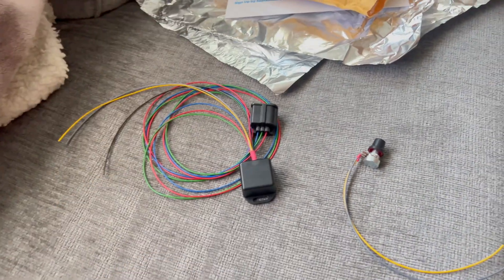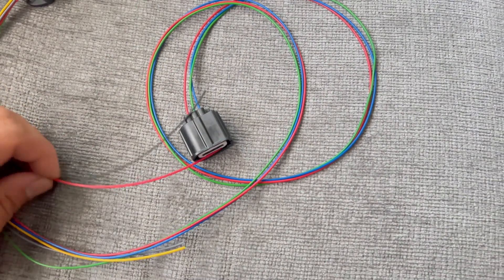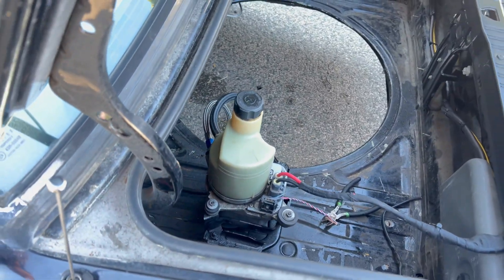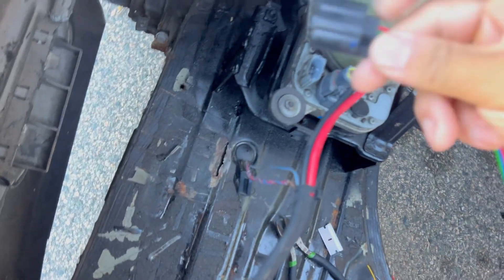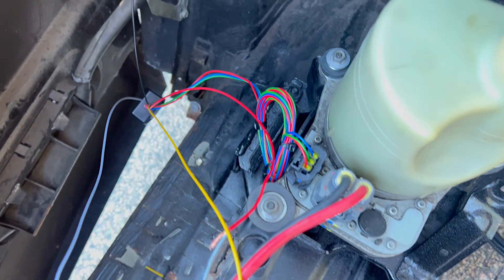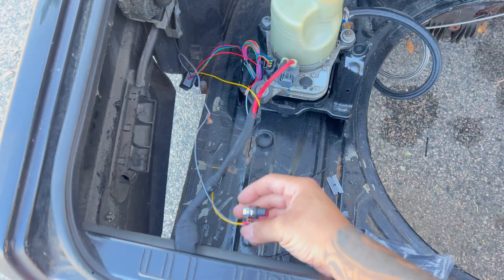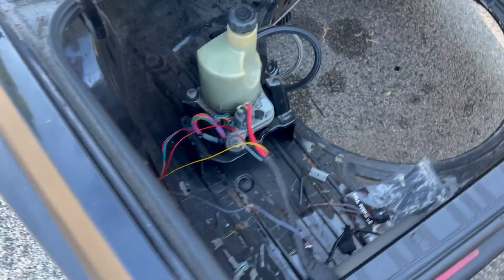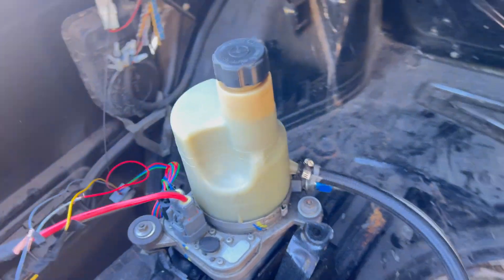Volvo Power Steering Pump Controller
Its electric.